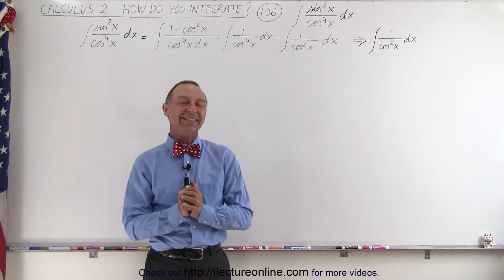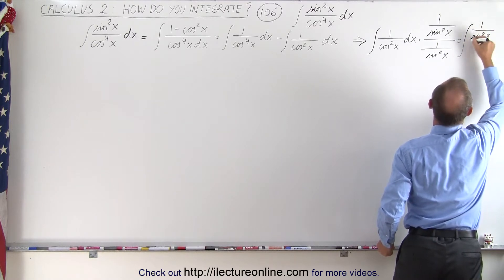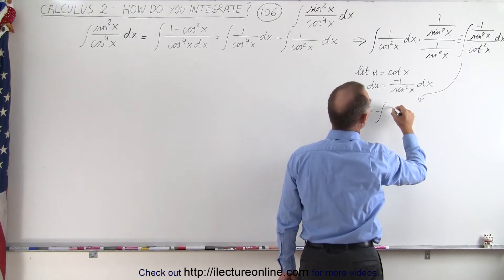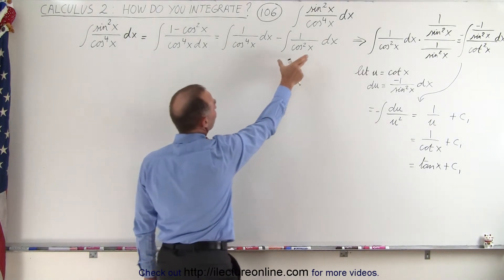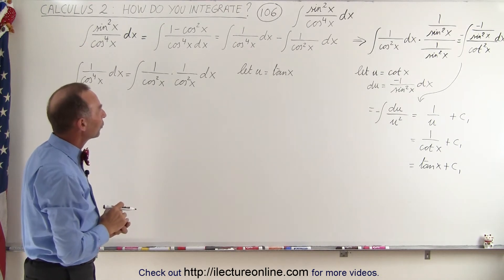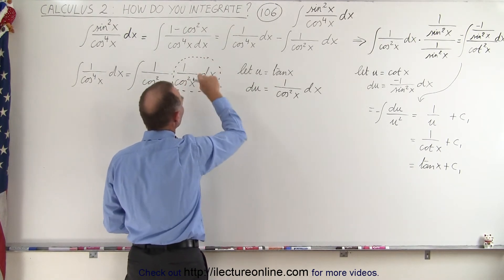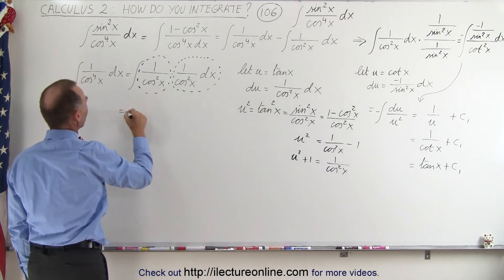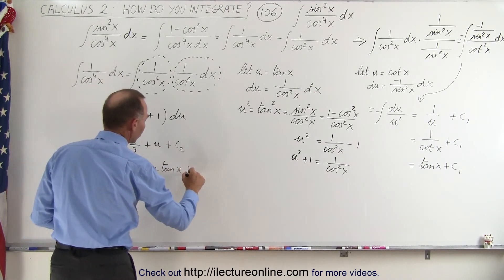Calculus 2: How Do You Integrate? (106 of 300) Find the Integral of {[sin^2(x)]/[cos^4(x)]}dx=?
In this video I will find integral of {[sin^2(x)]/[cos^4(x)]}dx=?